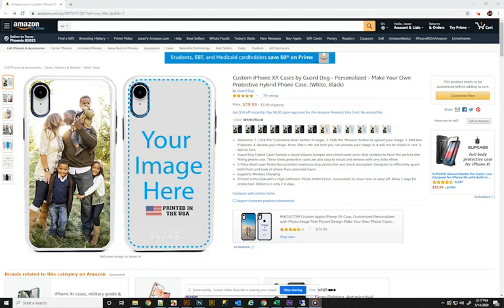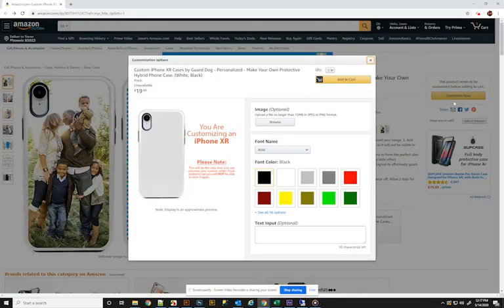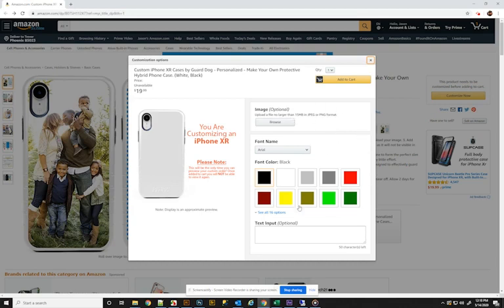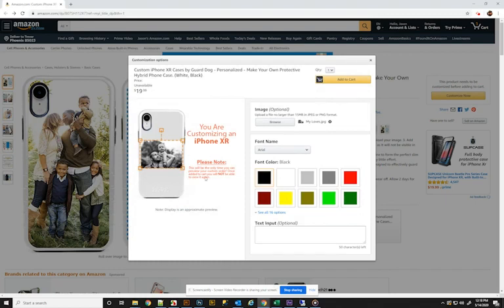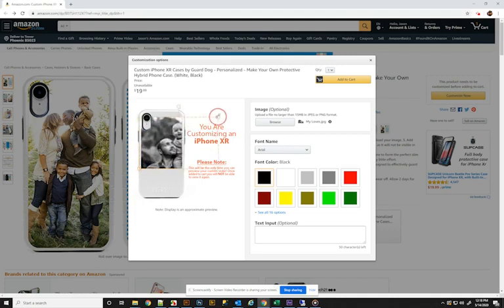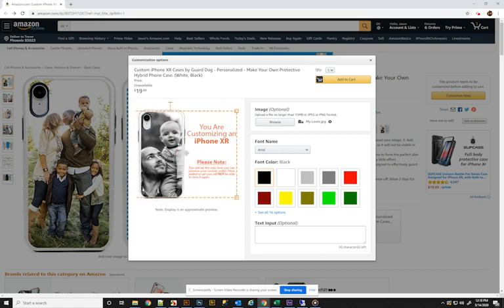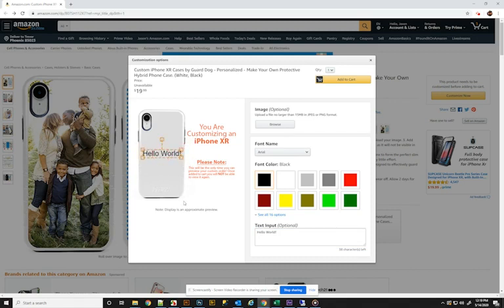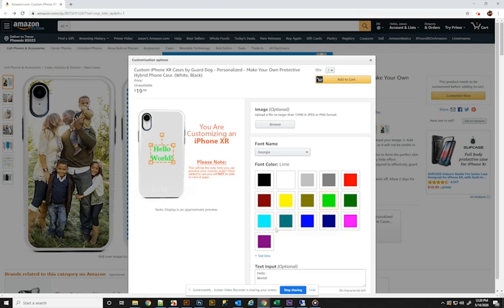Custom Samsung Galaxy S7 - Personalized - Make Your Own Protective Hybrid Phone Case. - Blac Reviews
This is the best Basic Cases in the marketplace with cheap price that you can easily afford.
Custom Samsung Galaxy S7 - Personalized - Make Your Own Protective Hybrid Phone Case. - Black w/Black Trim Reviews:
Directions: 1. Click the ""Customize Now"" button to begin. 2. Click the ""Browse"" button to upload your image. 3. Add text if desired. 4. Review your image. Note: This is the last time you can preview your image as It will not be visible in cart. 5. Add to Cart.
Guard Dog Hybrid Cases feature a raised silicone bumper and a hard outer cover that combine to form the perfect slim fitting phone case. These sleek protective cases are also easy to install and remove with very little effort.
2-Piece Dual Layer Protection provides maximum drop protection and shock absorption. Designed to effectively guard both front and back of phone from potential harm.
Supports Wireless Charging.
Printed in the USA with a High Definition Photo Matte Finish. Guaranteed to never fade or wear off. Allow 2 days for production. Delivery in only 2-6 days.
Color:Black / Black
Something as important as your Samsung Galaxy should be protected properly. What better way to do this than with a custom phone case from Guard Dog? Guard Dog’s rugged yet sleek cases offer premium quality materials and professional printing done in the USA, plus protective features that ensure your phone lasts the test of time. Each custom case is printed with our special PhotoPro matte finish for high resolution images that brings out the best in any personal photograph or design. It’s an easy and hassle-free way to personalize one of your most used and valuable possessions. Made from a durable hard plastic exterior shell, the phone is further insulated against shocks and damage with an inner silicone liner that tightly covers the contours of your phone. Guard Dog goes one step further by adding a free Guard Glass screen protector that will keep your screen looking like new.
Custom Samsung Galaxy S7 - Personalized - Make Your Own Protective Hybrid Phone Case. - Black w/Black Trim